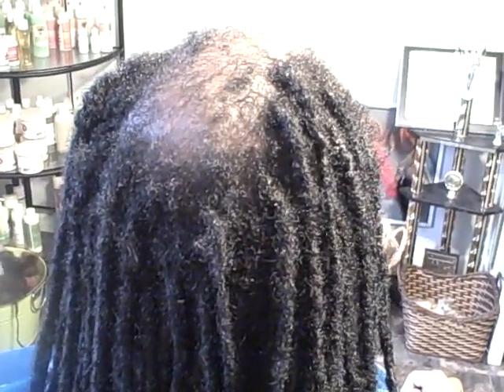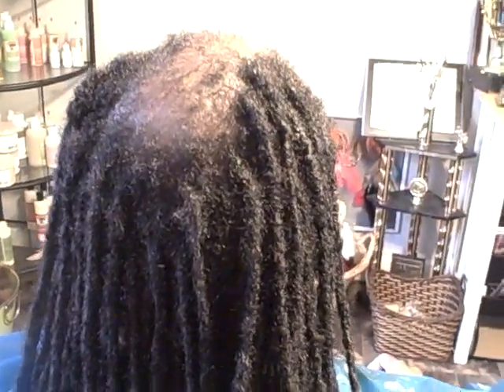Ordering Your Cranial On Time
How to measure and order cranial for your clients. Its easier for clients to take care of their cranial at home with the clips